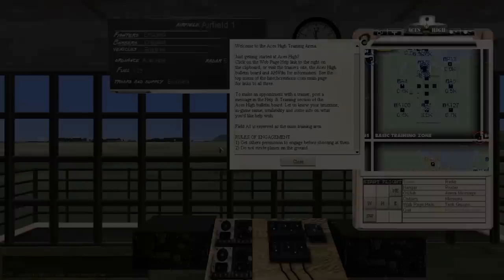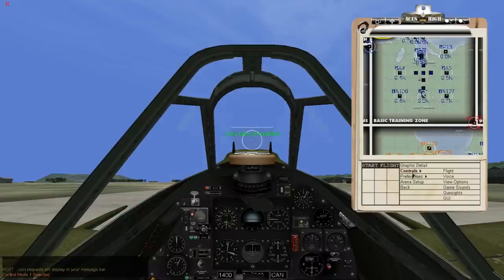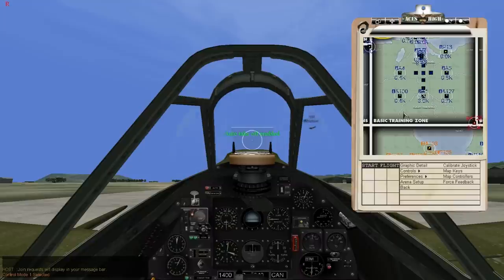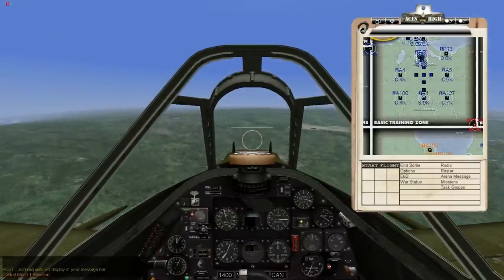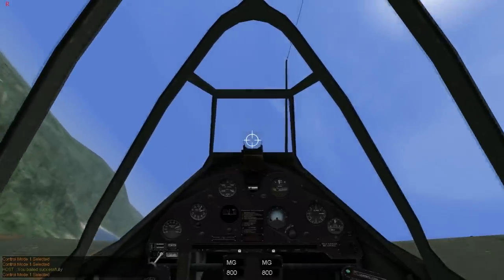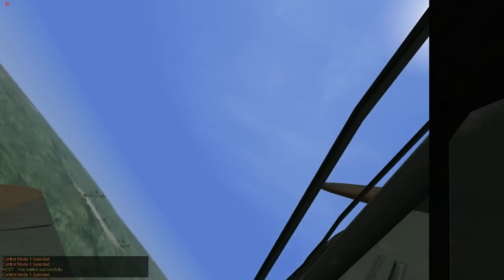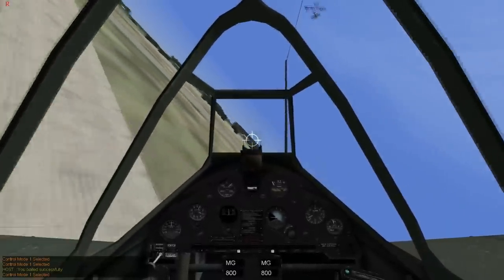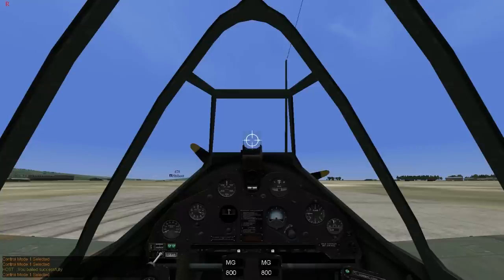Aces High 2: Stall horn and control tips...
This is a response to 252Halo who was having trouble with his controler but covers a ton of info on your stall horn and speeds to help you stay alive longer.